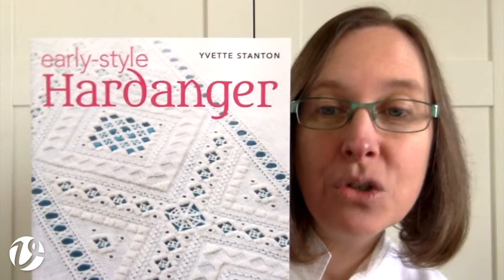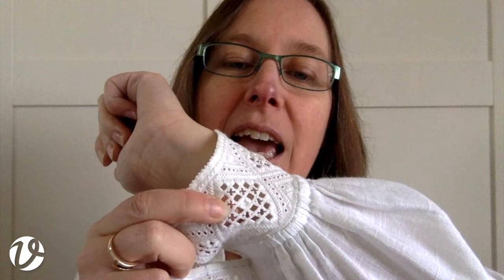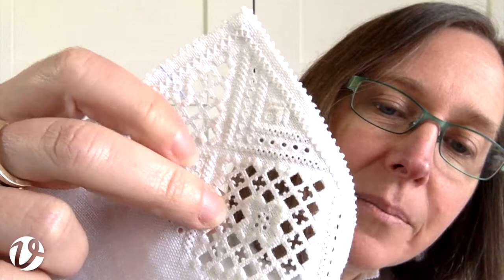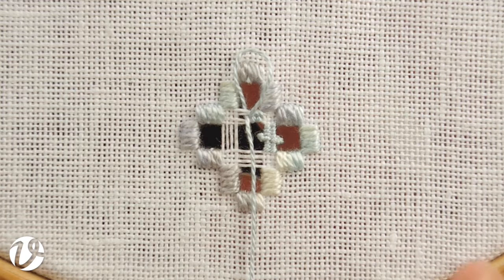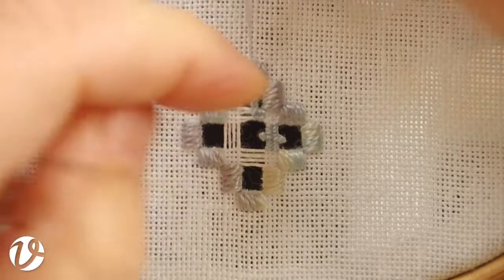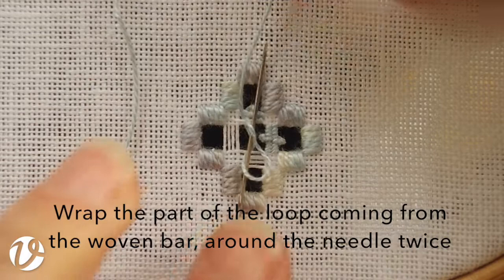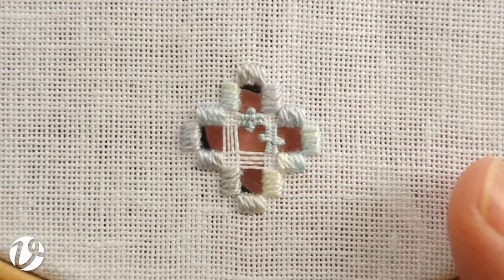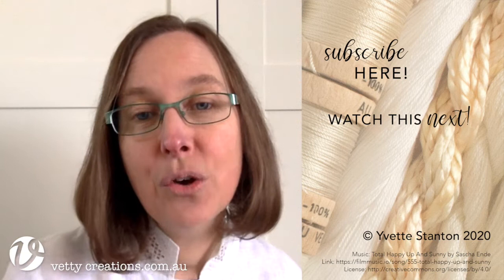White Threads FlossTube #21 – How to make traditional Norwegian picots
In this video tutorial, Yvette Stanton, author of "Early-Style Hardanger", teaches you how to make traditional Norwegian knotted picots as were used in historical examples of Hardanger embroidery. These picots can be used anywhere picots are required, such as in Hardanger embroidery, on needlelace edgings, drawn thread borders etc.

She shows examples of picots used on the cuff and collars of a shirt, including the shirt she is wearing.

The method is also shown in step-by-step instructions with clear diagrams, for both left- and right-handed stitchers in her book "Early-Style Hardanger".

Lots of people find picots difficult, so I'd love it if this tutorial could help them!